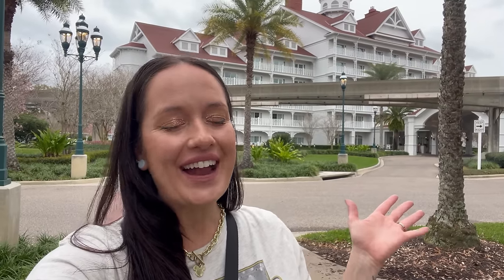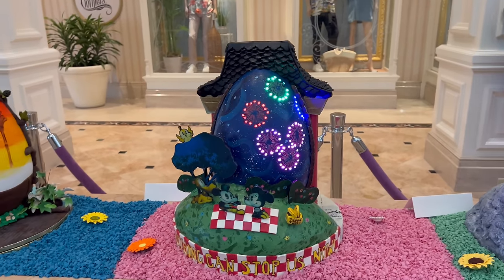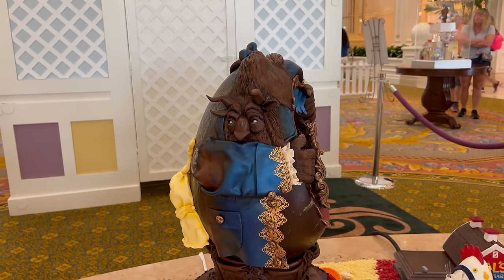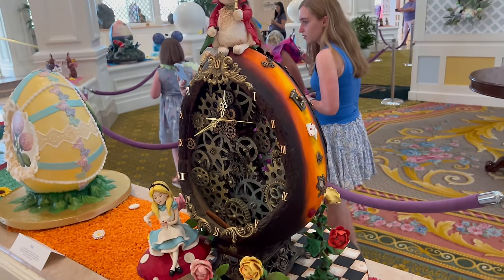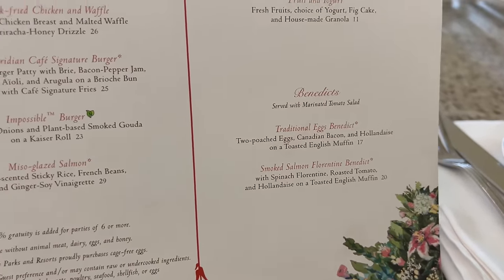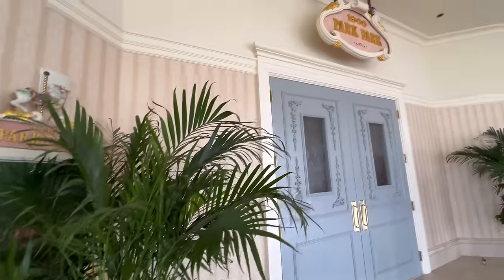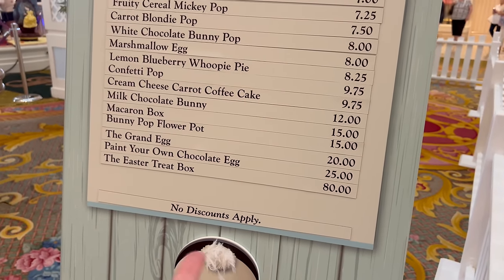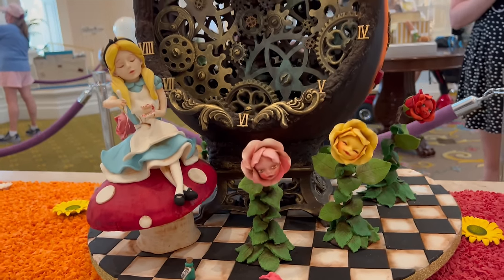Disney's Grand Floridian Cafe NEW MENU & Giant Easter Egg Display!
Disney's Grand Floridian Cafe NEW MENU & Grand Cottage Easter Egg Display!
HEY GANG! I'm a Theme Park Geek & Professional Hair Stylist, So Come Along with Me for "ALL THE GOOD THINGS!"